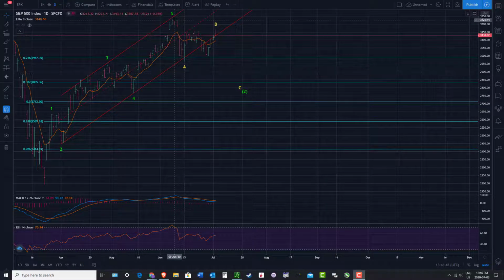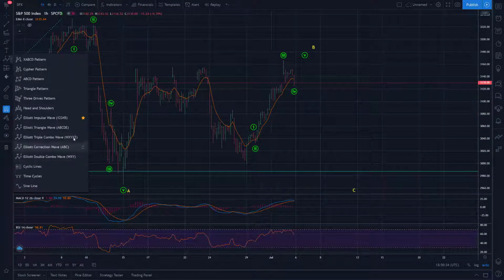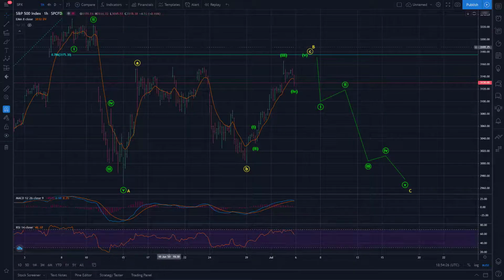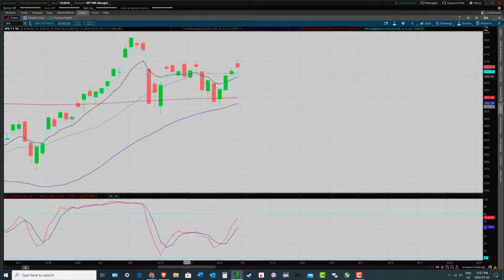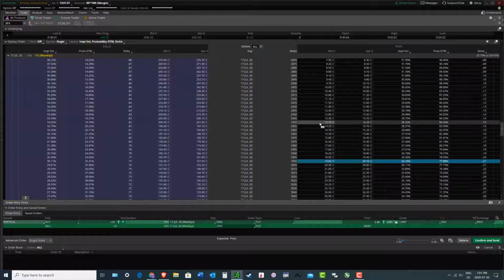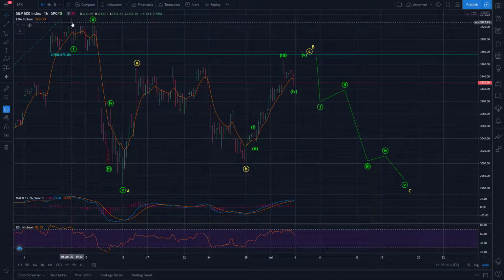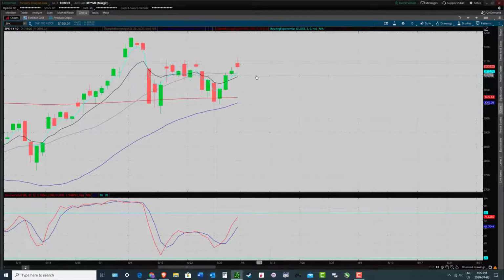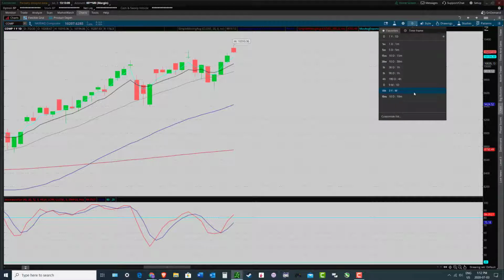SPX, NASDAQ, DOW, VIX, July 3/20 (A more complex B wave for max pain and a trade idea.)